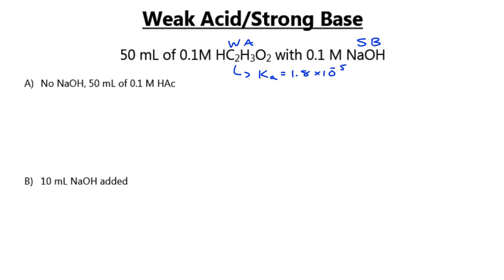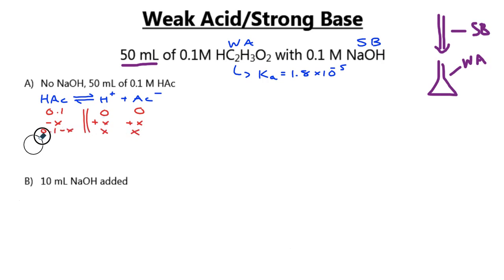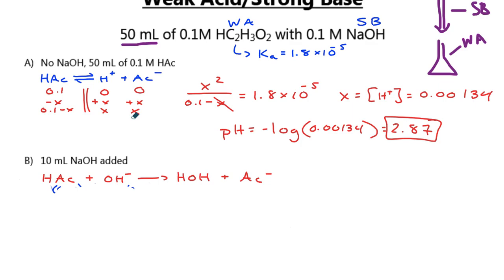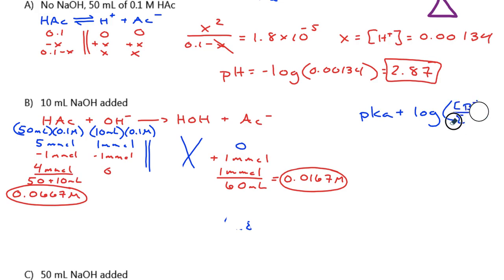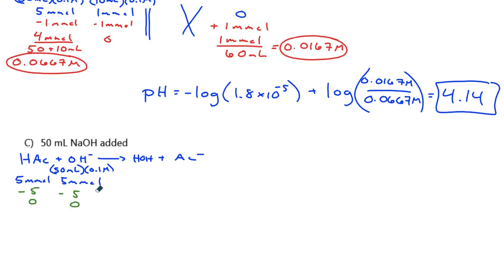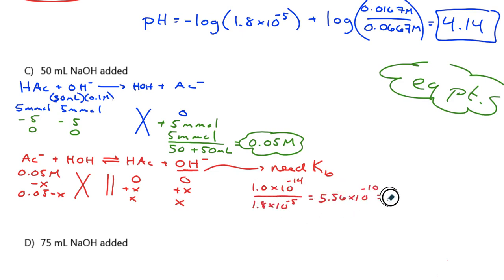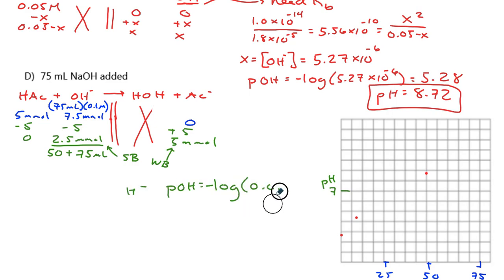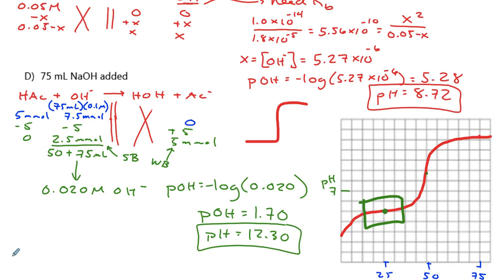How to calculate a Weak Acid:Strong Base Titration Curve